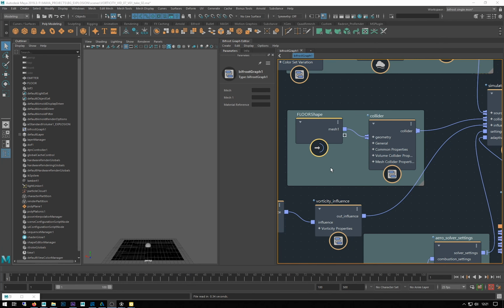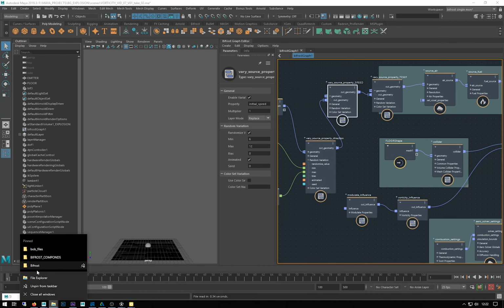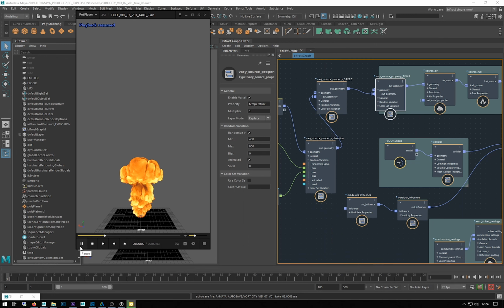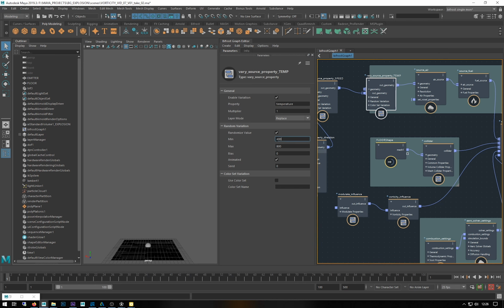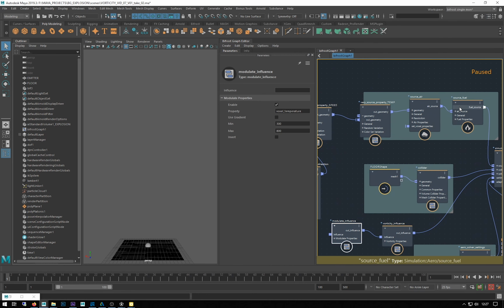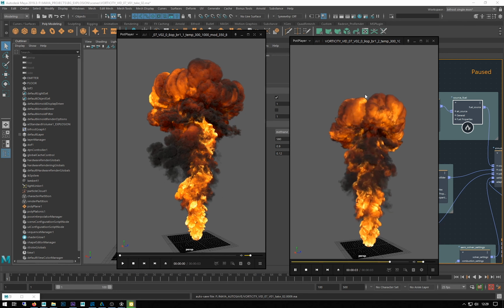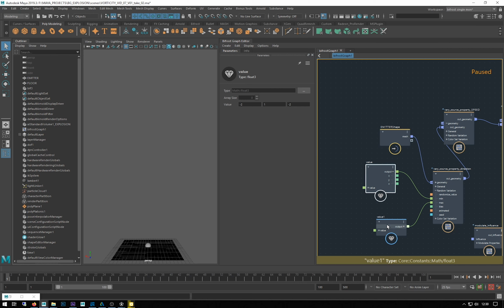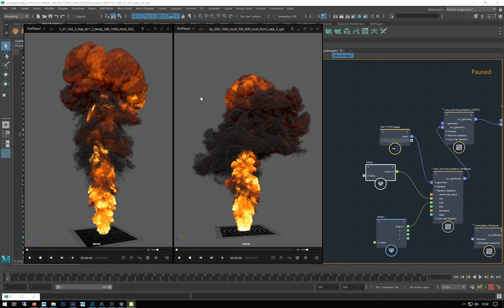Bifrost Graph: Aero Combustion work flow PART 09 - Tweaking the settings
This series of videos goes through the complete work flow for setting up an explosion using the Bifrost Graph in Maya.
Part 09
Go through the process of tweaking the aero simulation settings to control the look and movement of the explosion